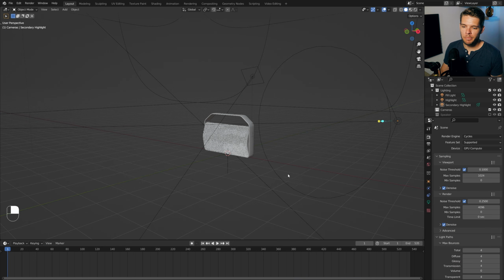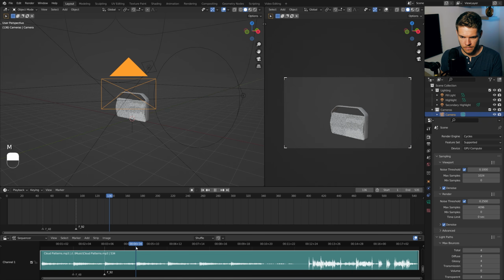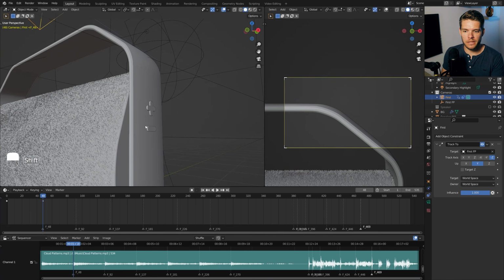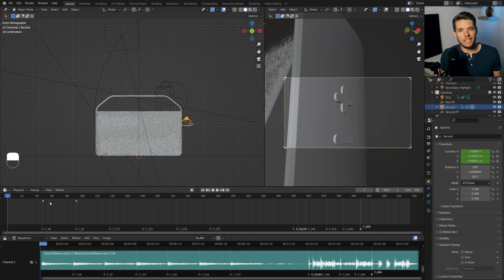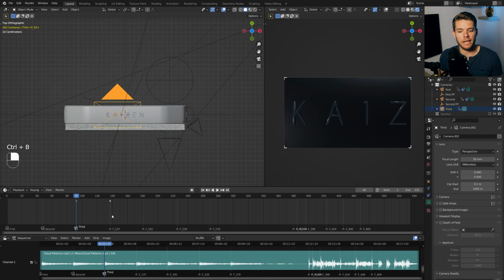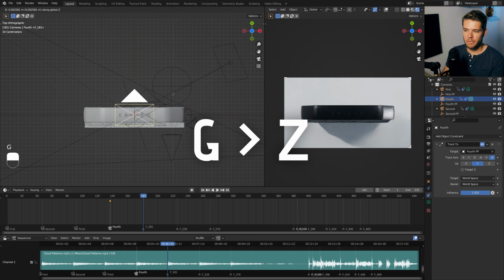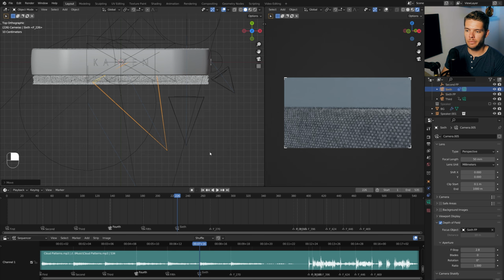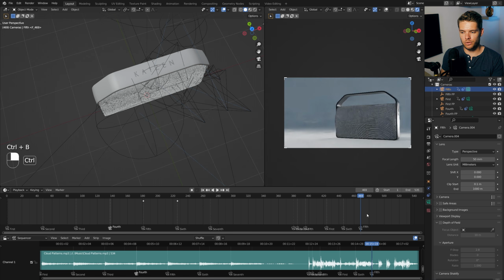How to do Product Animations in Blender [Multiple Camera Setup]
For an AMAZING product animation we need 3 things. First of all we need a product, second of all we need music and third we need lighting. These 3 things combined, together with some nice camera angles, will net you a clean Product animation.

Chapters:
00:00 Intro
00:31 The FREE Basefile(link in description)
01:10 Setting up your workspace
01:51 Adding Markers on Music
03:18 Creating the 1st shot
05:15 Setting up the 2nd shot
07:36 Linking Camera's to Markers
08:32 Finishing the 2nd shot
09:24 Creating the 3rd shot
10:48 Making the 4th shot
12:42 Setting up the 5th shot
13:50 Creating the 6th shot
15:26 Doing the final shot
16:23 Reusing Camera's in Animation
17:17 Final Thoughts
17:40 Outro
Motherboard X570 Auros Elite
RAM - 32GB Corsair
CPU - AMD Ryzen 3700x
GPU - Gigabyte 3070 Ti OC
Case - Fractal Design Meshify
Power Supply - NZXT 750W
Headset - Logitech Pro X
Camera - Sony A6400
Mic - Blue Yeticaster